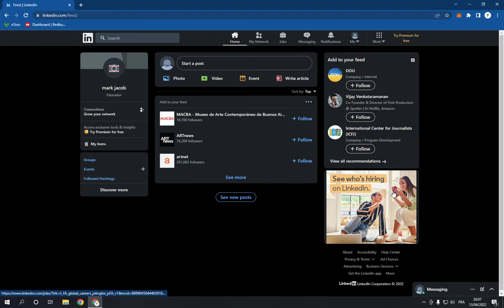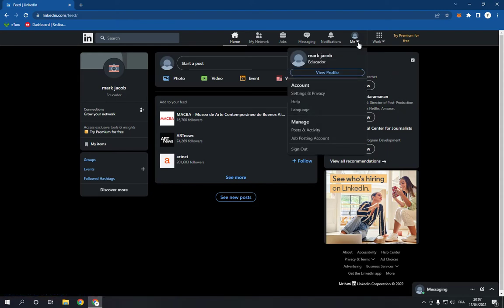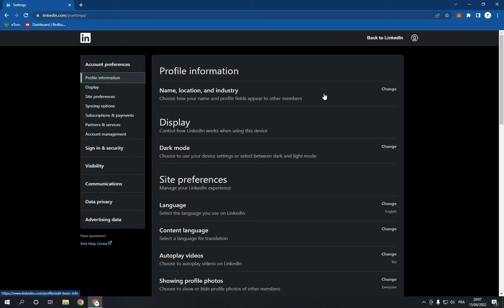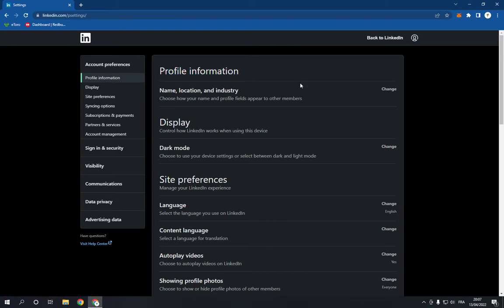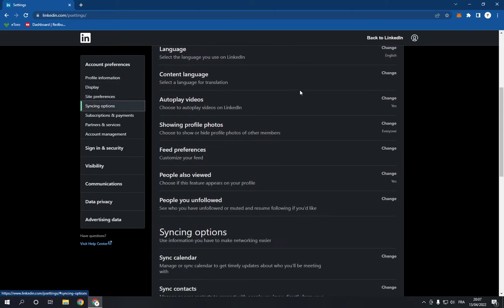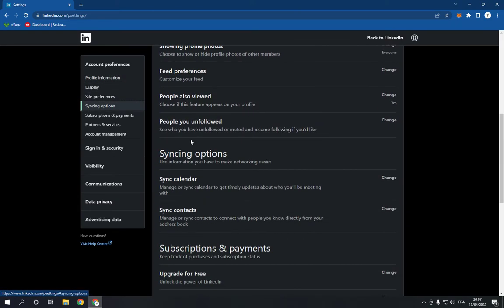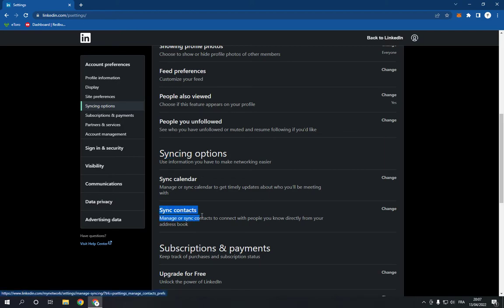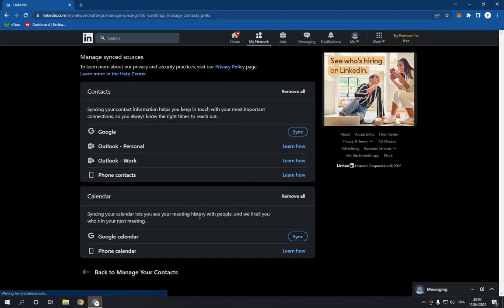How To Sync Your Contacts On Linkedin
in this video we discuss :